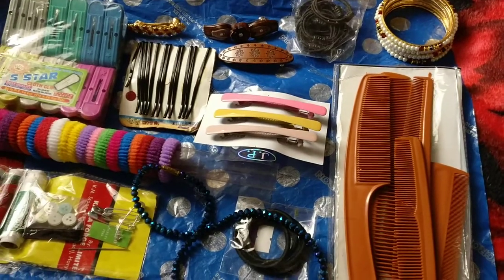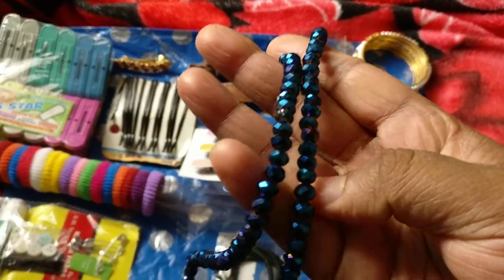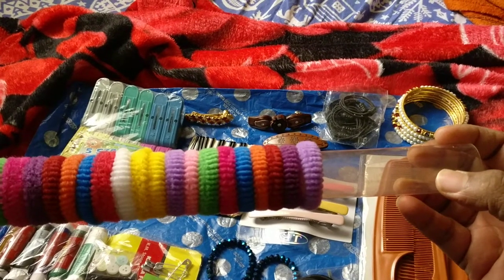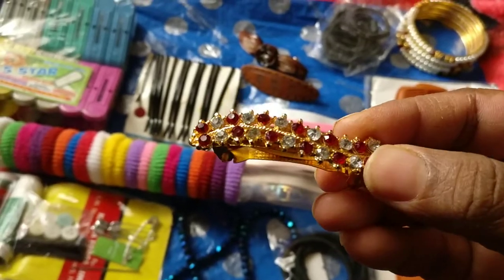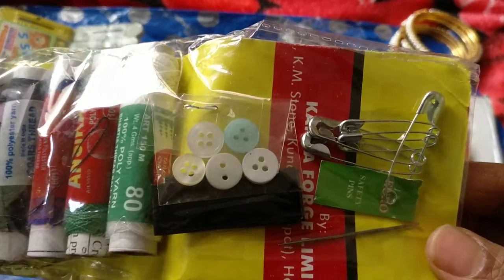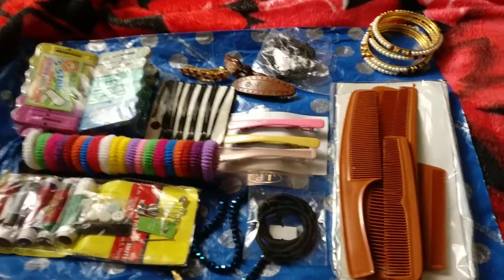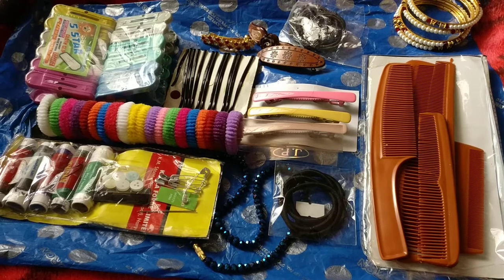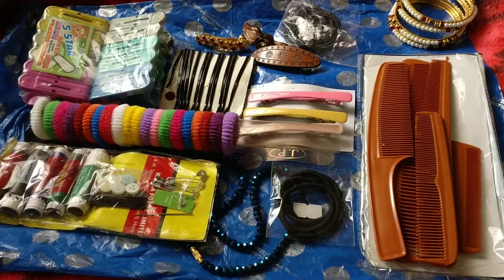Kanyakumari Mini Shopping Haul| accessories and jewellery available at Rs5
accessories and jewellery available at throw away prices near the Kanyakumari Vivekananda Rock